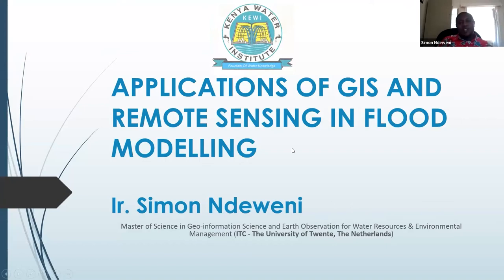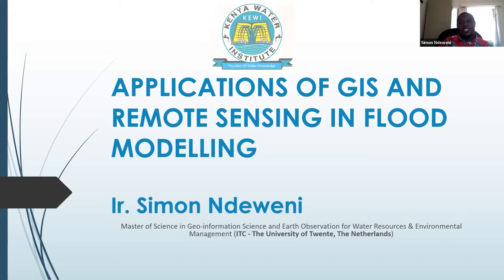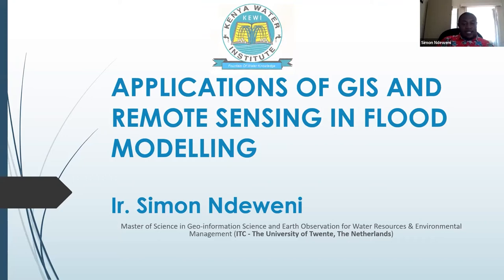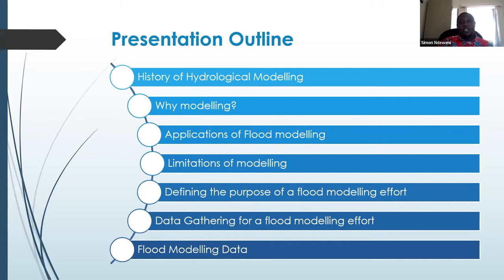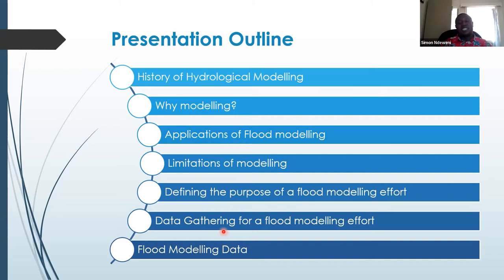Introduction To GIS | Applications of GIS & Remote sensing in flood modelling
Simon Ndeweni  leads this lecture in our Introduction To GIS series. This lesson is about  Applications of GIS & Remote sensing in flood modelling